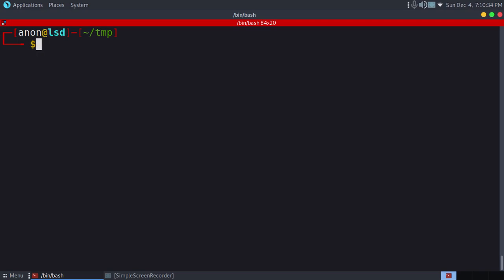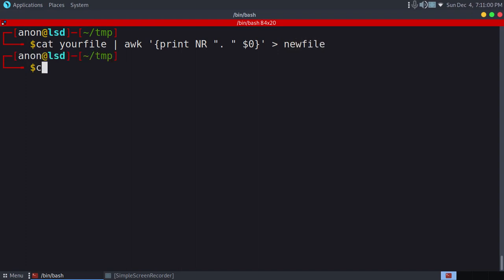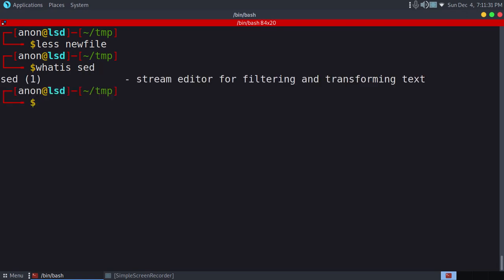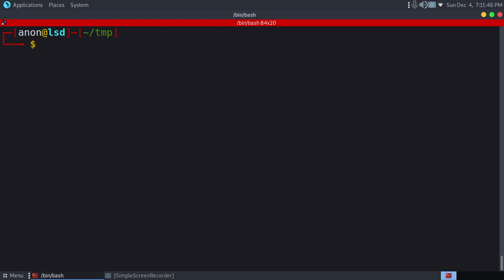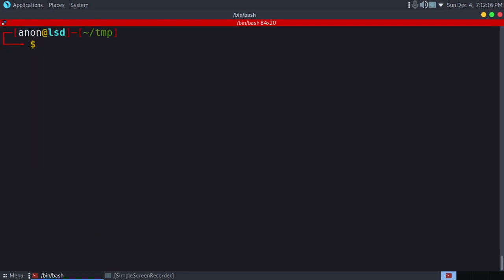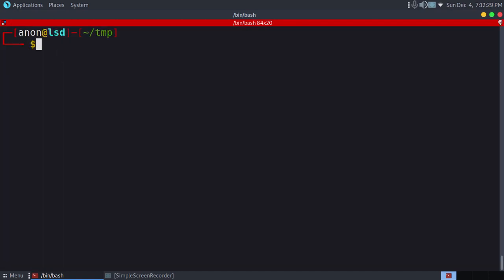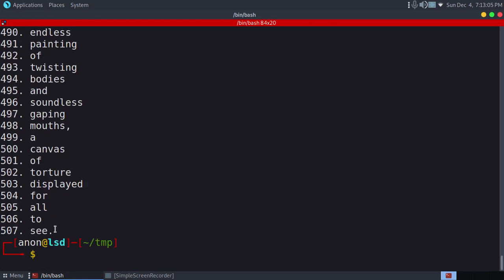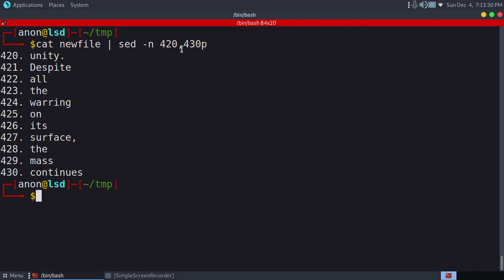How to Display From a Specific Lines From a File in Linux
so in this video you can learn how you can print a particular line or let's say in a range, if you are having really large file you can get your desirable file via this method. I hope this helped you.